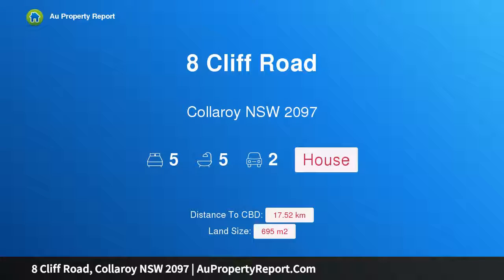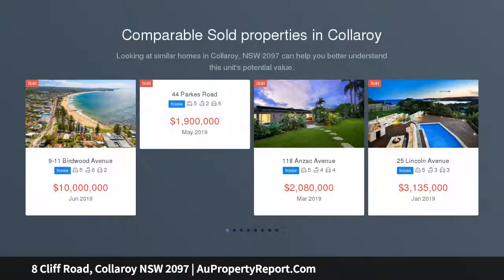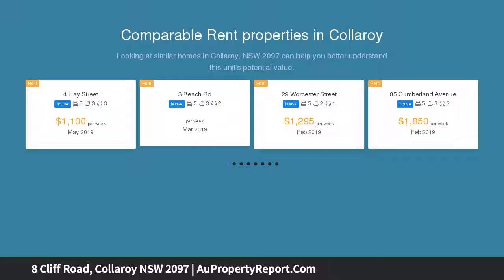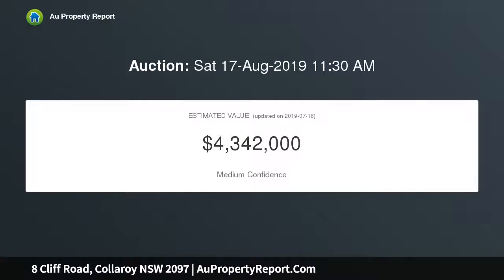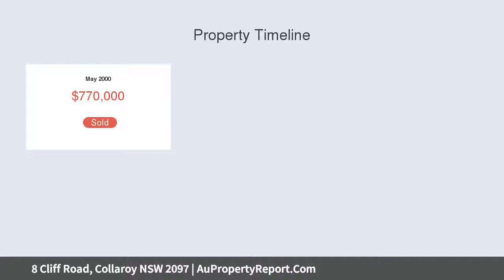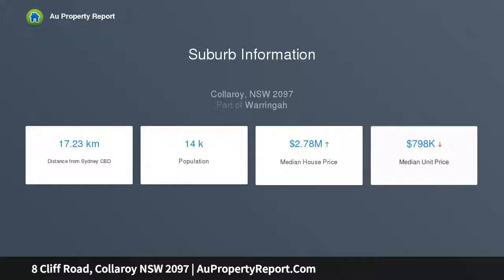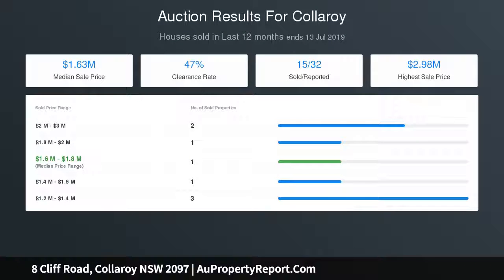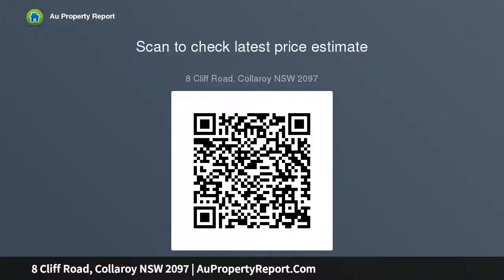8 Cliff Road, Collaroy NSW 2097 | AuPropertyReport.Com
8 Cliff Road, Collaroy NSW 2097
Property Type: house
Bedrooms: 5
Bathrooms: 5
Car Space: 2
Full brick architectural masterwork in prime Collaroy Basin setting. The ultimate beach lifestyle